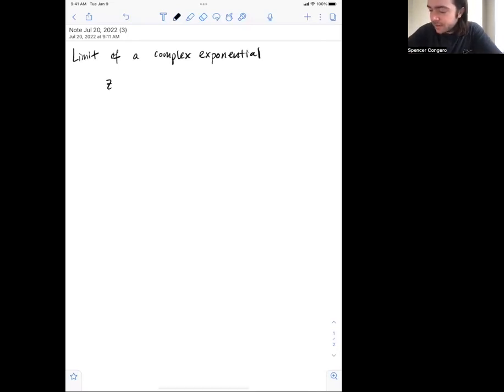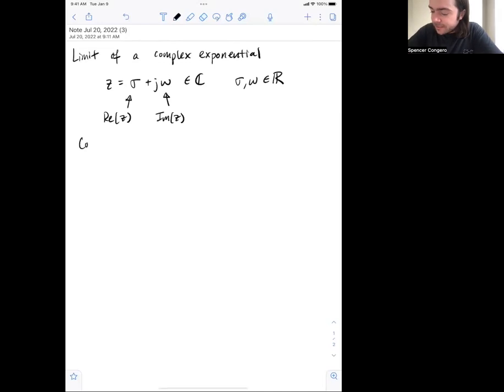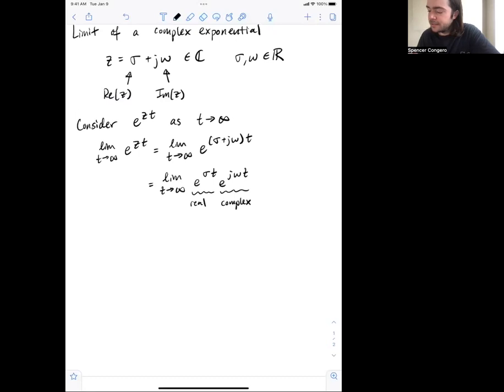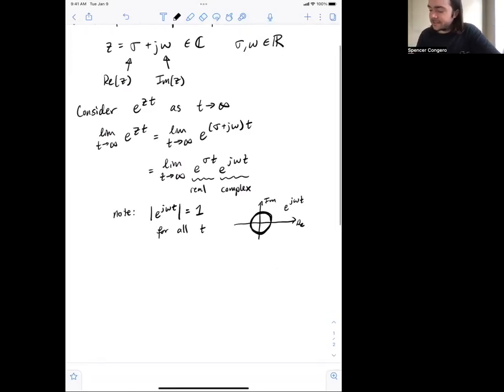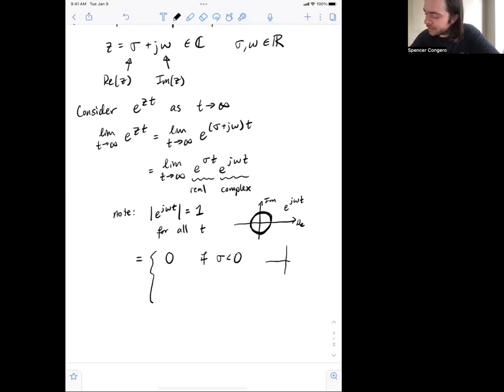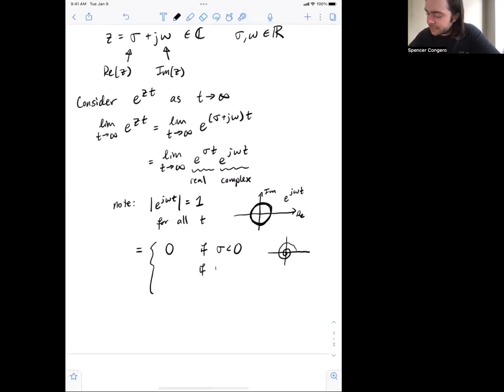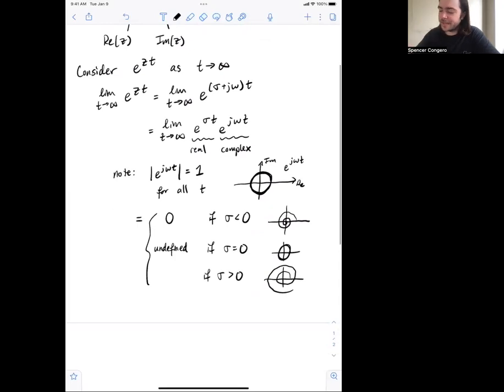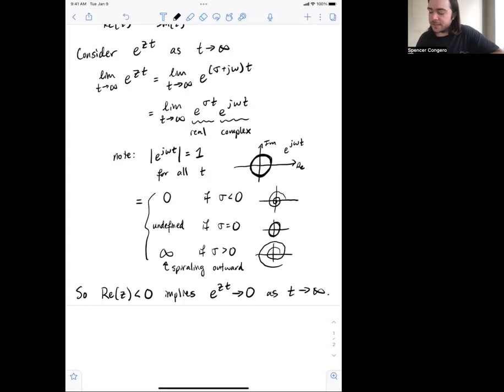Limit of a Complex Exponential || ECE 45: Analog Signals & Systems